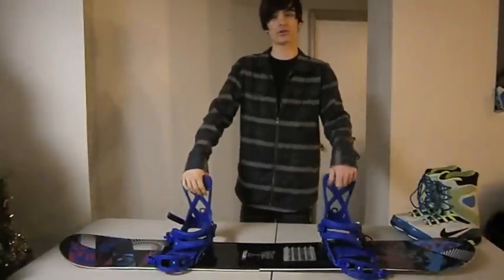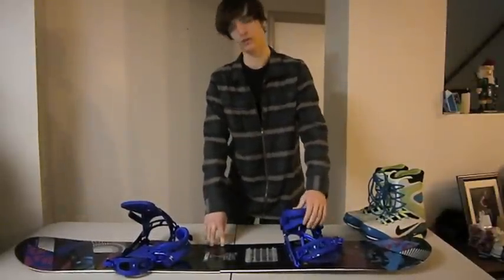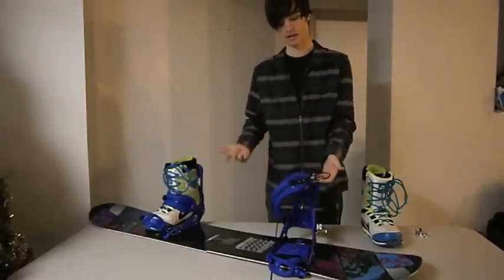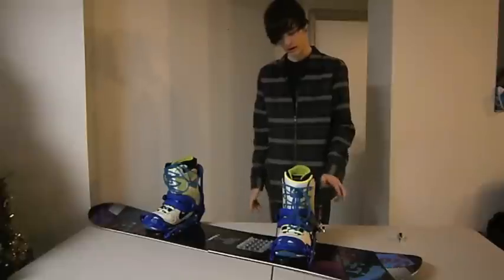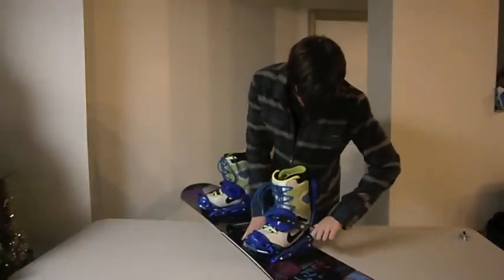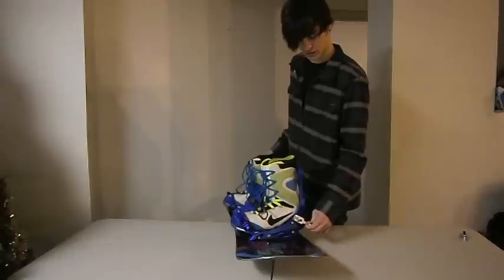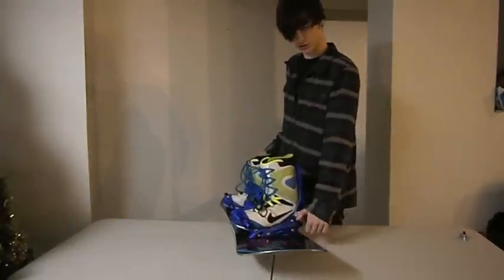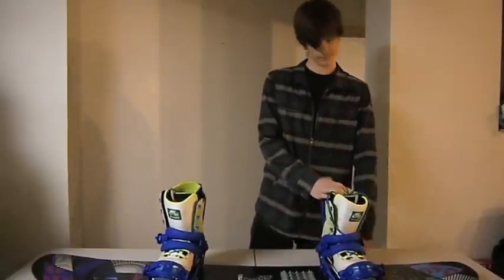Quick Flip Technology Snowboard Binding (patent pending, new prototype)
A new video with my CNC machined aluminum prototype, which goes into great detail about my invention.
I missed some points, but I didn't want to make the video any longer.

Other things to note:
-No more stripped out ladder straps
-About the same weight as ratchets and ladders/no noticeable change
-Back entry bindings work against friction even more than ratchets